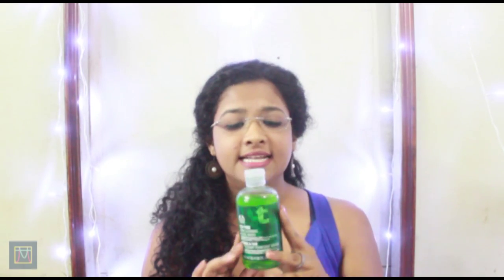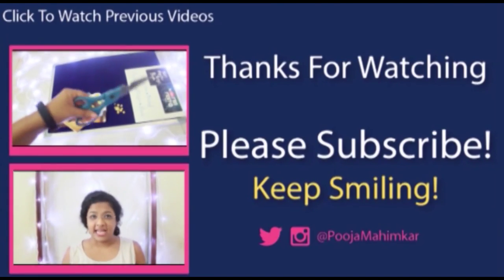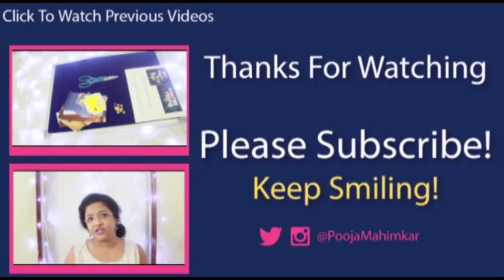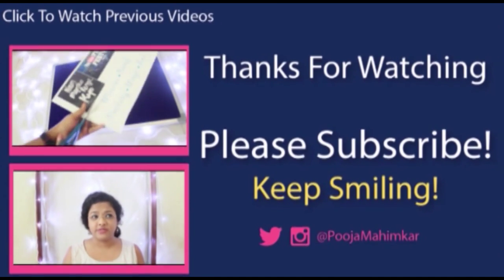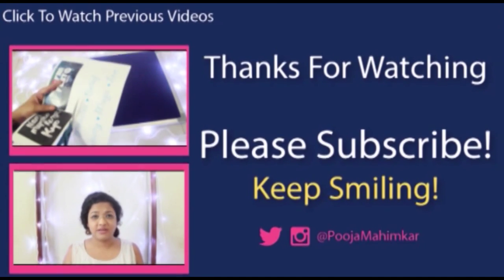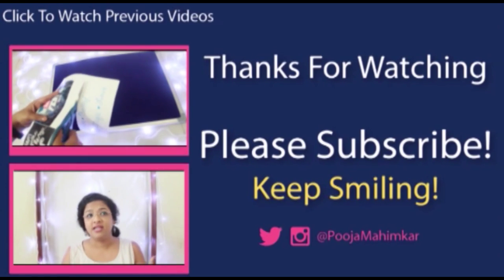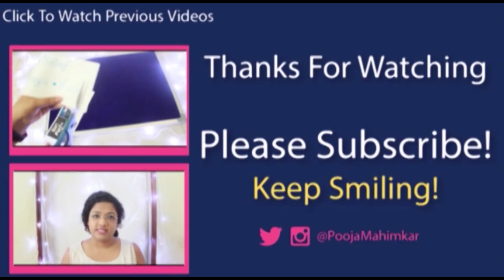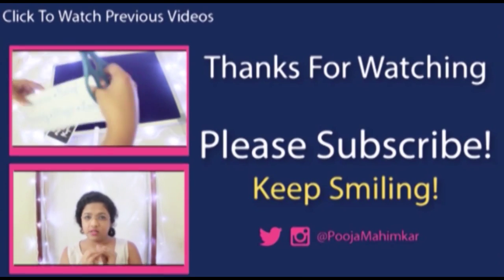The Body Shop Tea Tree Skin Clearing Facial Wash - Review